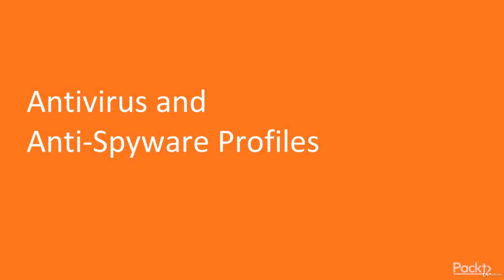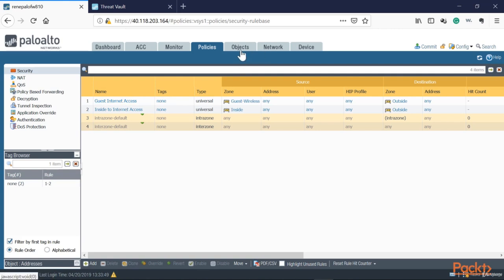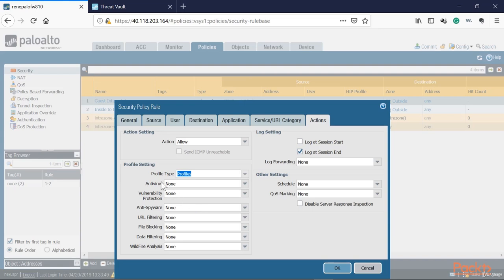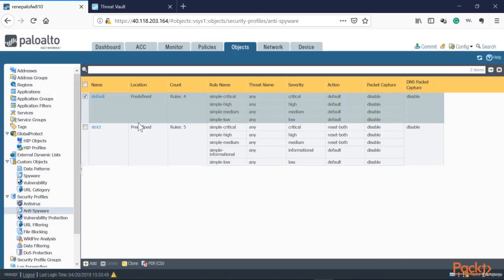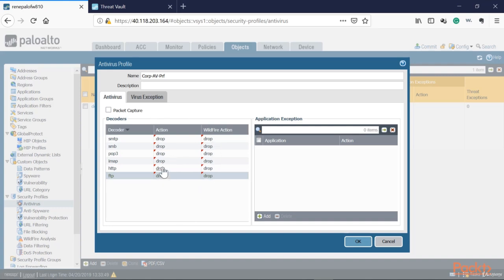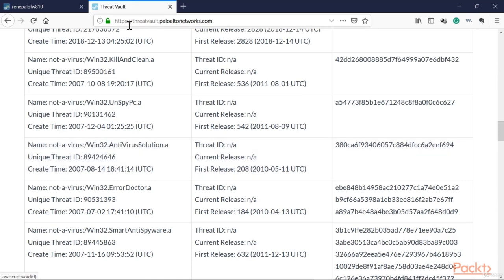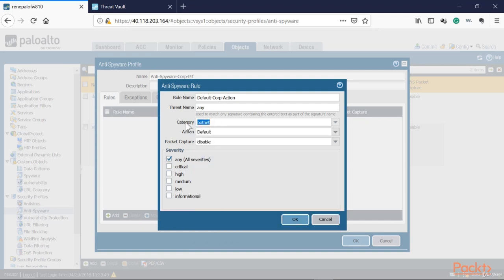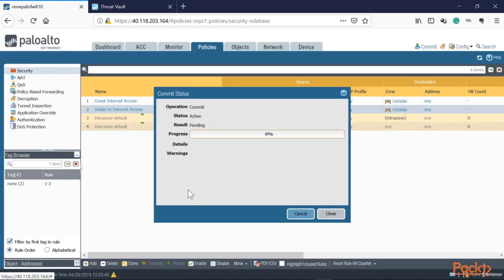PaloAlto firewall Network Security - Antivirus and Anti Spyware Profiles